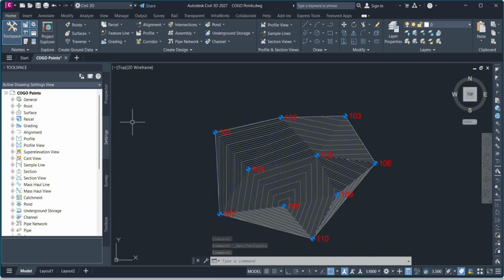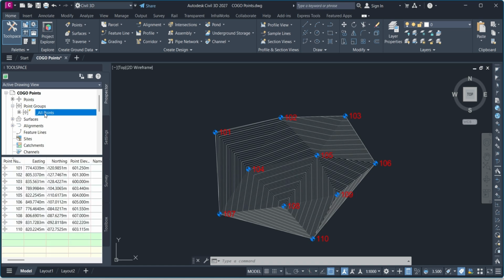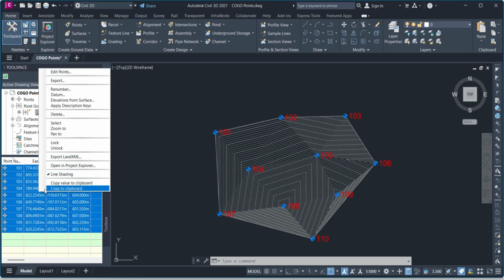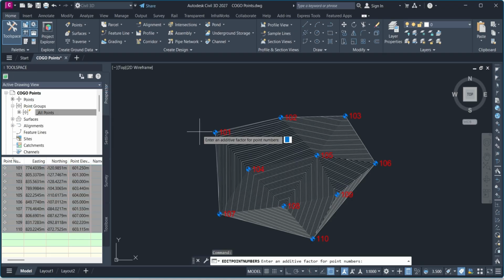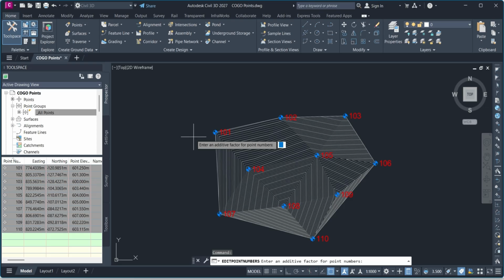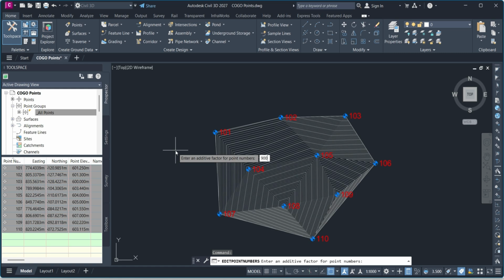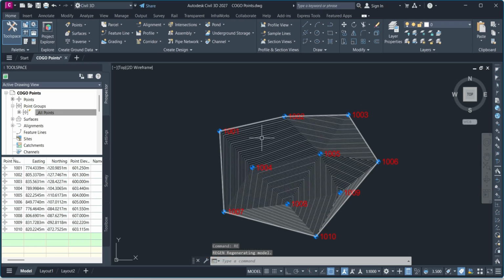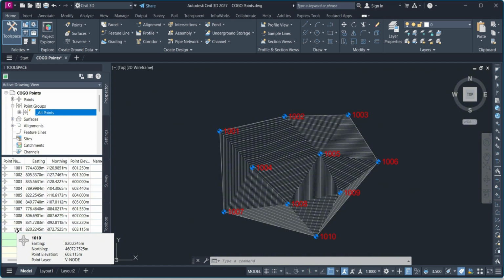How to Renumber COGO Points in Civil 3D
Need to quickly renumber multiple COGO points in Civil 3D? Here’s how.